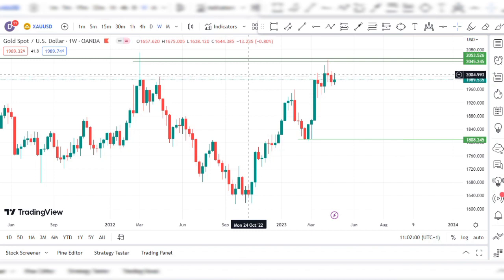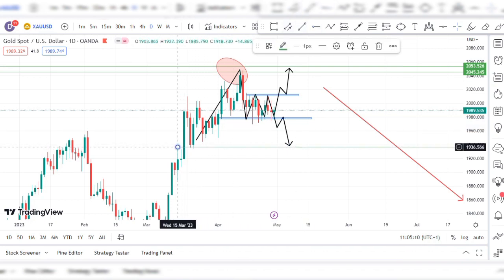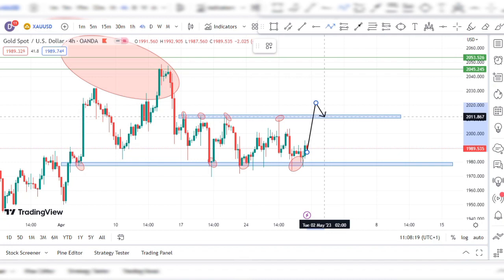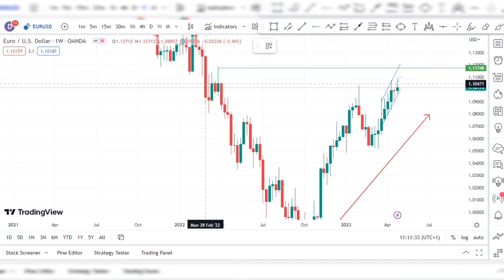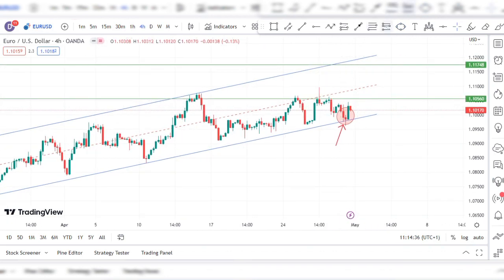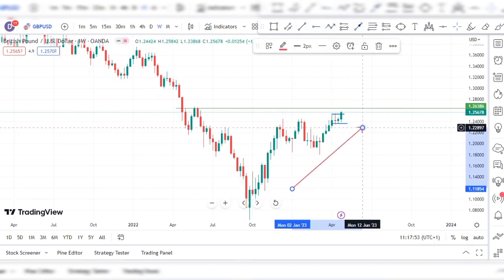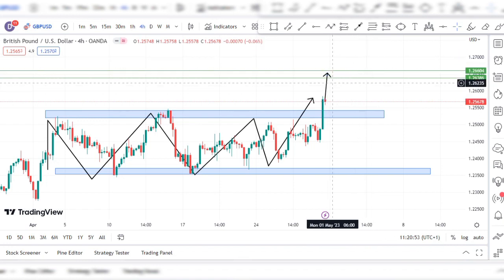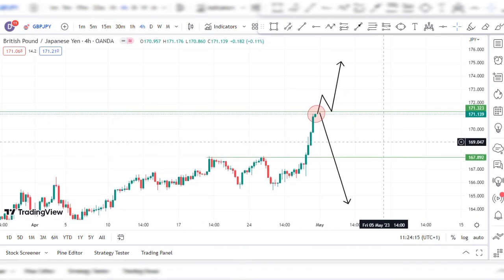Weekly Forex Analysis || XAUUSD EURUSD GBPUSD GBPJPY || 1st to 5th May 2023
In this video, I shared my daily forex analysis for xauusd (gold), eurusd, gbpusd, and gbpjpy. I hope you find it helpful.

00:00 Introduction
00:48 Gold analysis
09:54 Eurusd analysis
16:07 Gbpusd analysis
21:37 Gbpjpy analysis
23:16 Conclusion